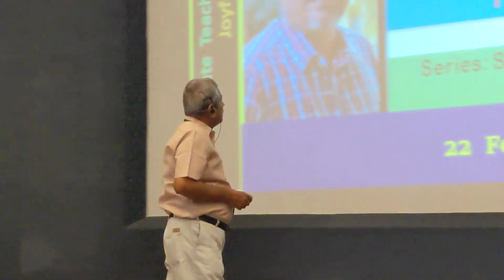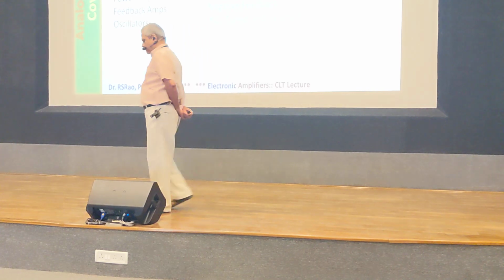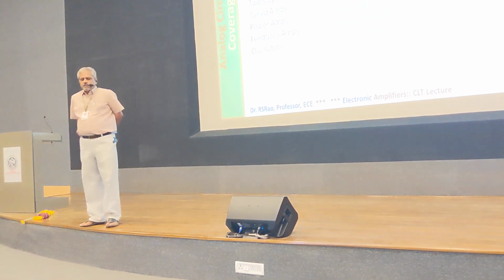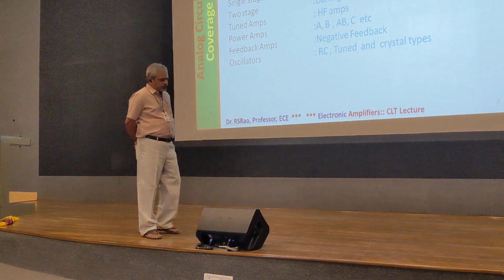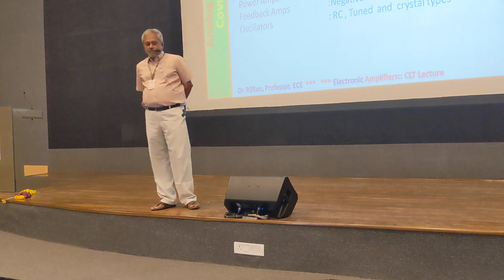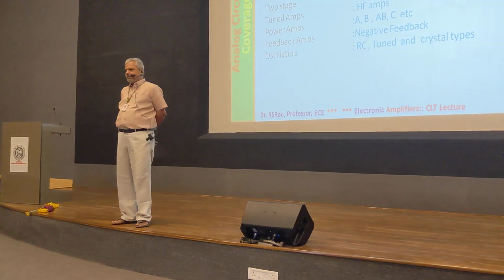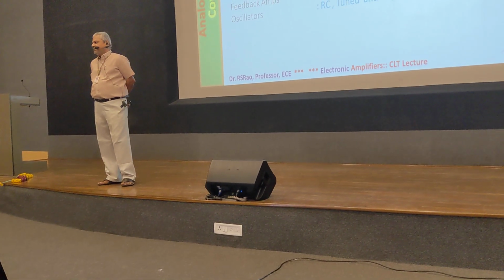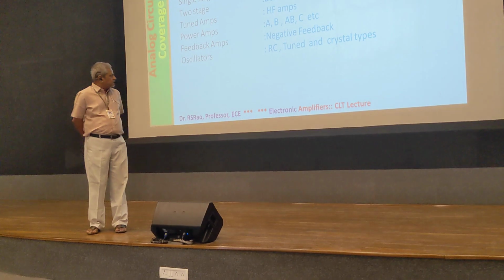Analog Amplifiers-Over View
Various types of amplifiers including single stage, two stage, multistage, feedback, tuned circuit amplifiers are introduced along with Sinusoidal oscillators.